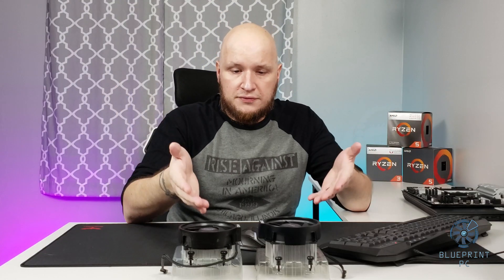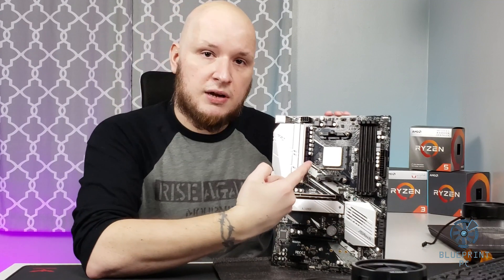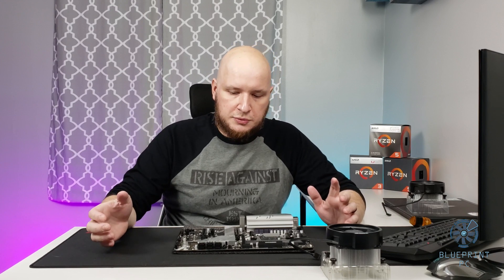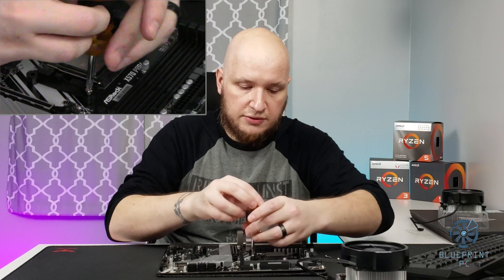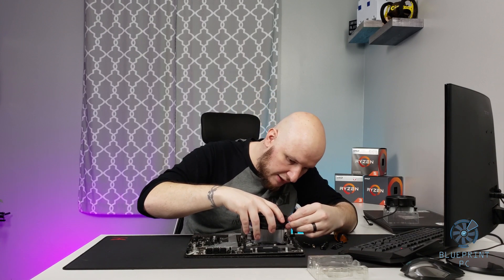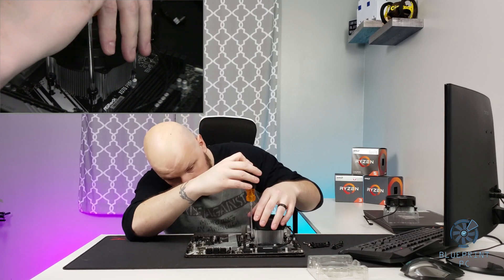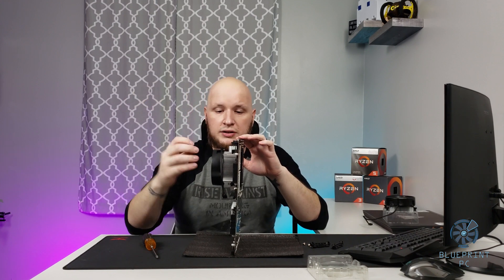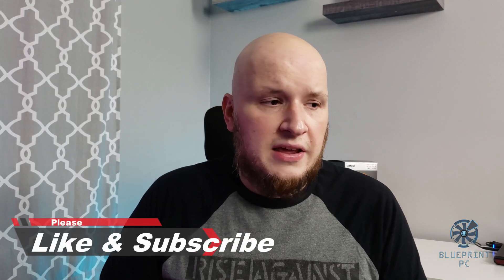Wraith Cooler Installation!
Well guys I know the holidays have past and new parts are in! So for those of you who have never built a pc or at least not a recent AMD build. I am going to show you how to install the wraith spire and stealth coolers. The Wraith Spire installation is basically the same as the Wraith Stealth install. I give you a couple basic tips a long the way. Installation and AMD Wraith cooler is not that hard but may be tough for a first time builder and I am here for you today!